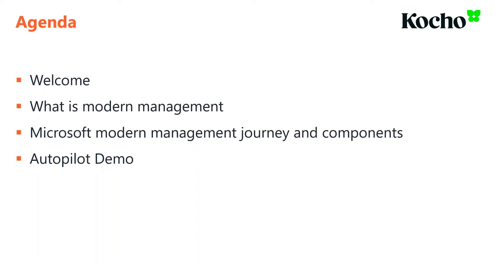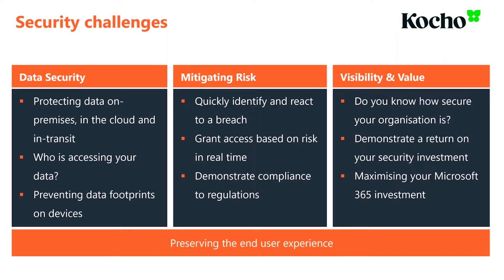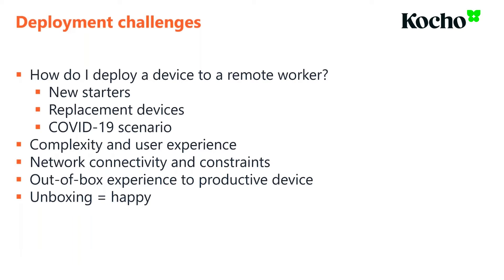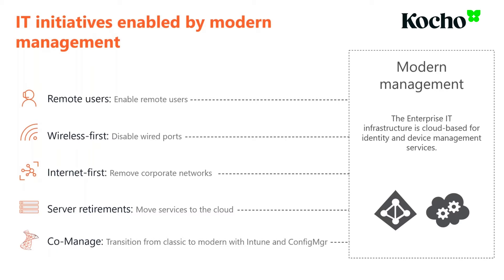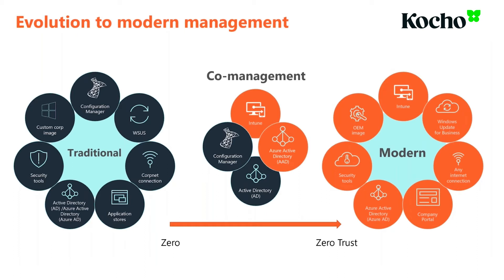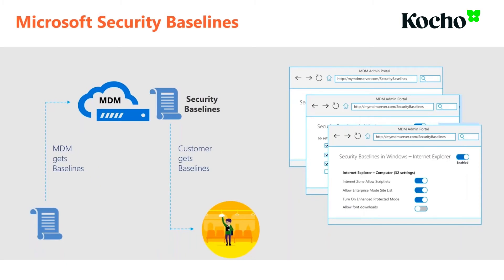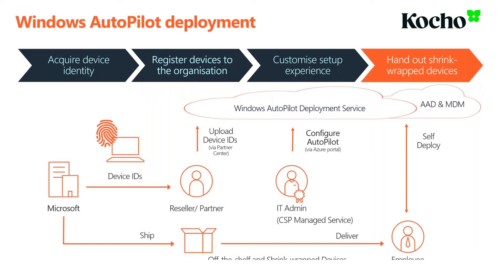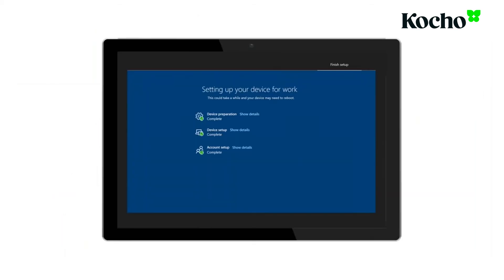Remote working is here to stay: Achieve productivity and security with Microsoft modern management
Our Mobility & Security Architect, Tom Waller delivers this 45 minute webinar around MDM.